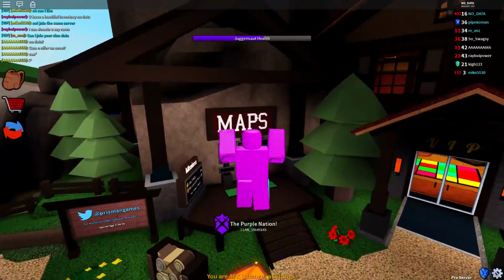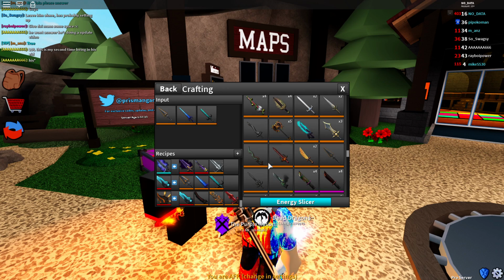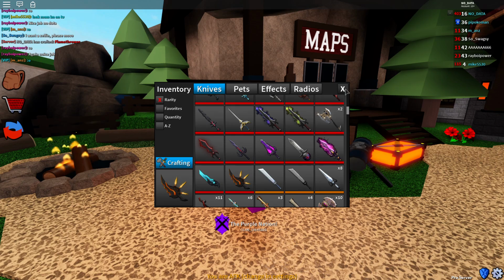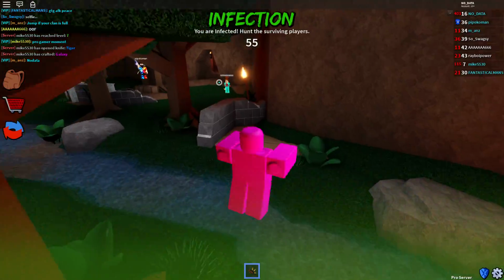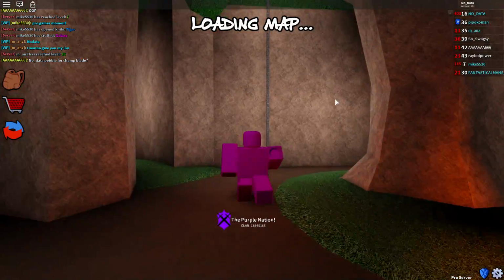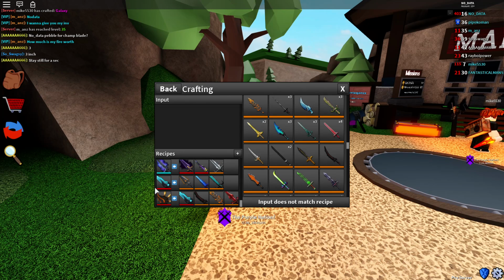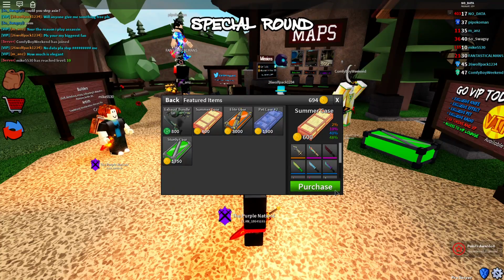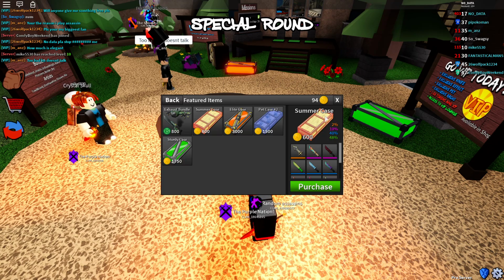[EPIC] CRAFTING THE BRAND NEW FLAMETHROWER MYTHIC!!! (ROBLOX ASSASSIN)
Artist: Mcclain Sisters